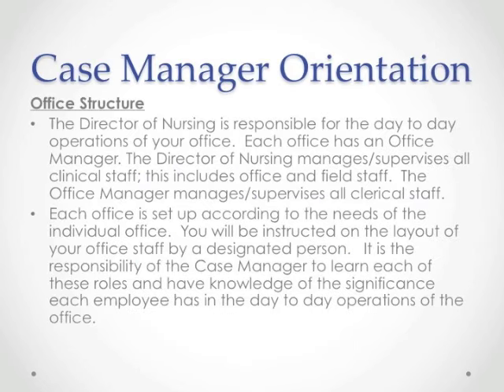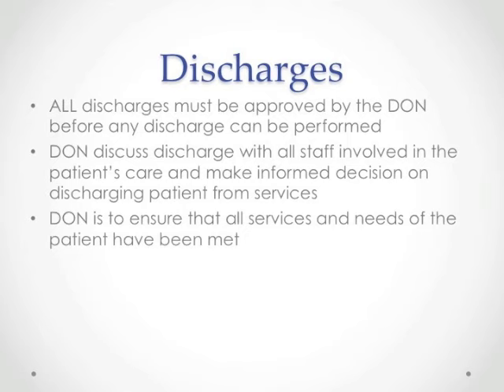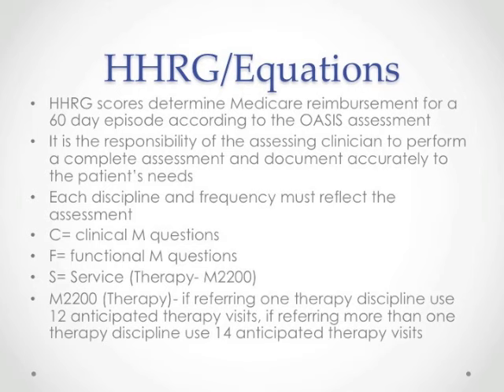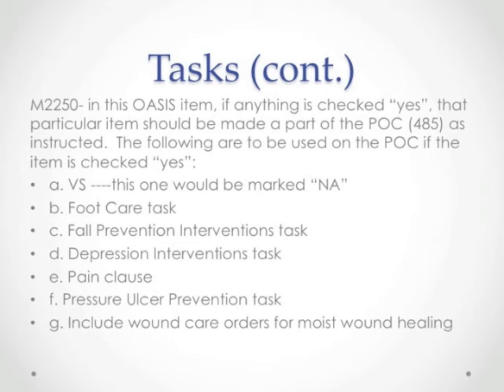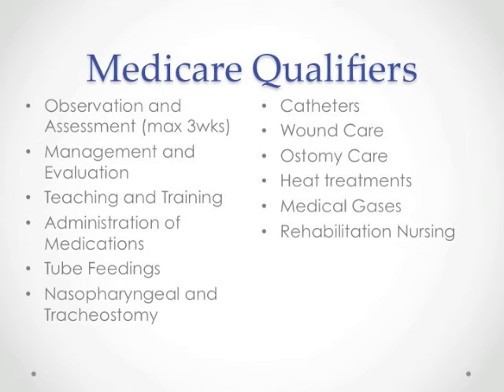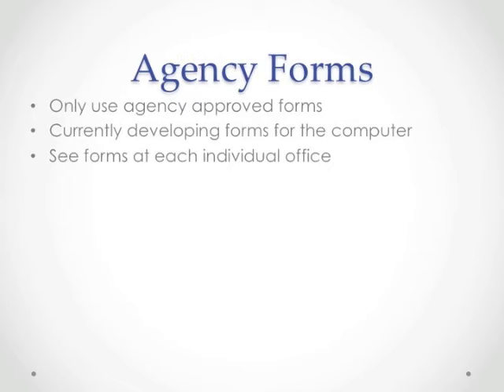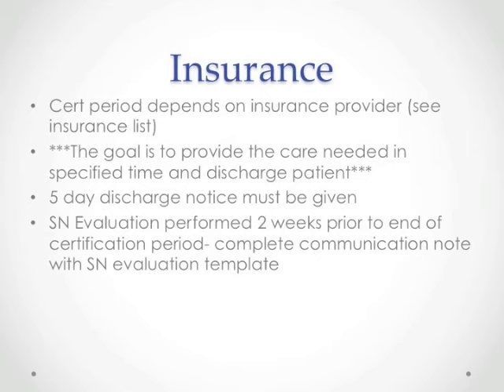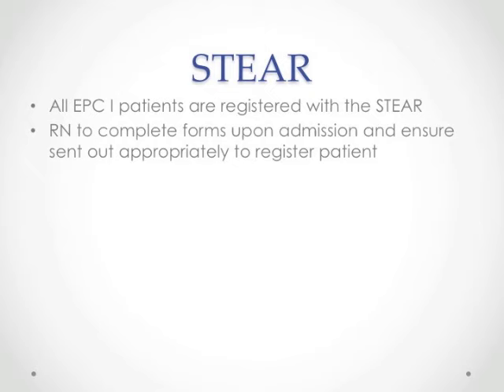2Case Manager Orientation HCN